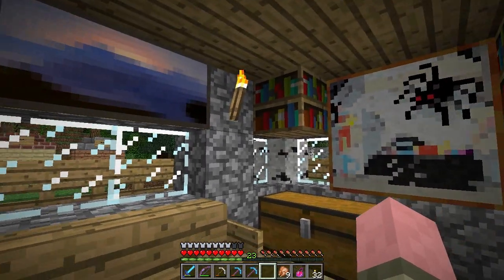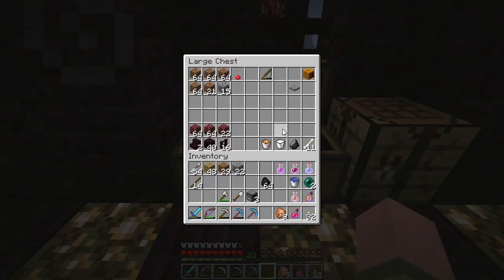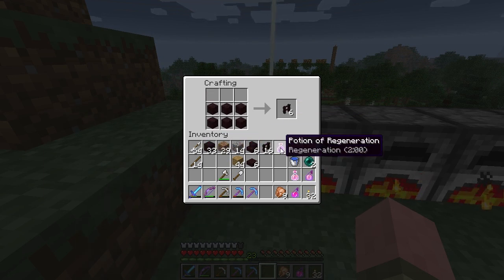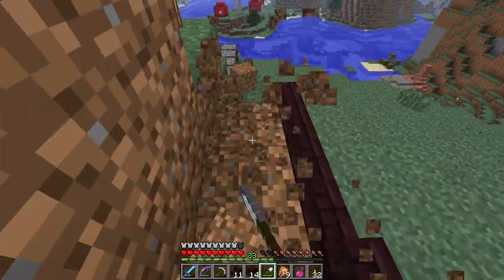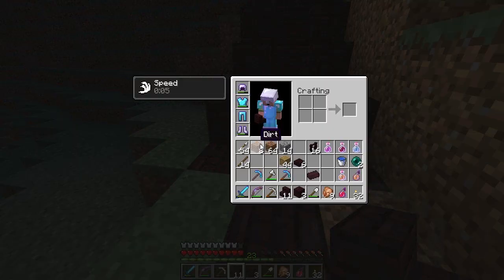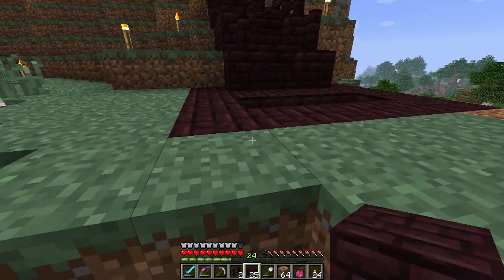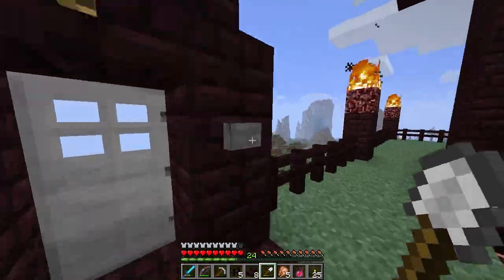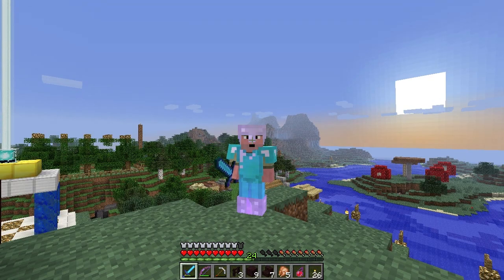Minecraft Tutorials - E77 Smelting Netherrack into Brick (Survive and Thrive Season 5)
How to Survive and Thrive in Minecraft! In this episode, we smelt Netherrack into the new Nether Brick item and use them to craft Nether Brick blocks! We then use our crafted Nether Bricks to (finally!) build a stairway to Tower of Power!

Time lapse songs by PacDV @ include
"Power Juice" and "On the Run"

In this episode you will learn:
- how to smelt Netherrack into Nether Bricks
- how to craft Nether Brick blocks from Nether Brick (item)
- how to maintain a glowing complexion
- how to save your bacon